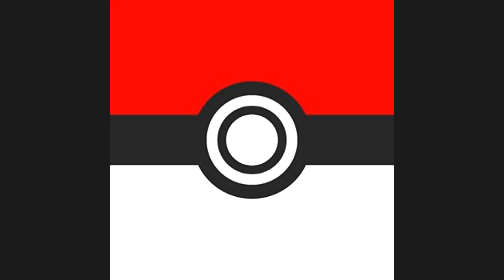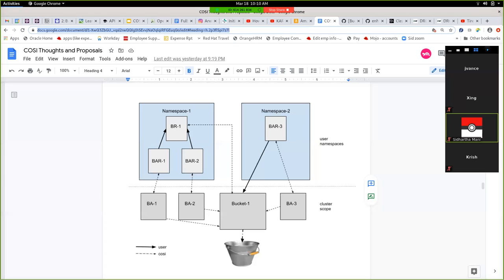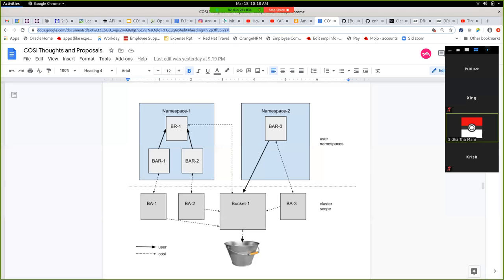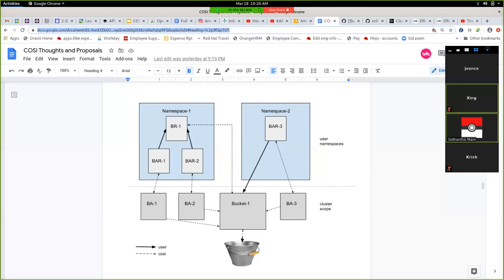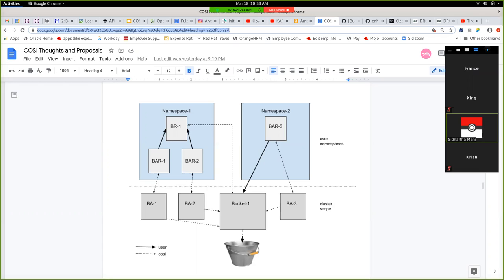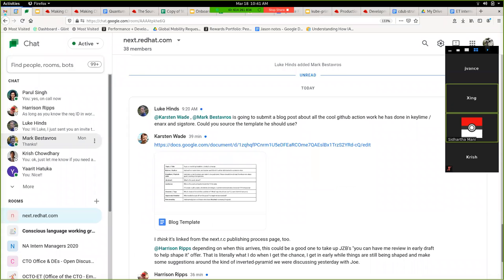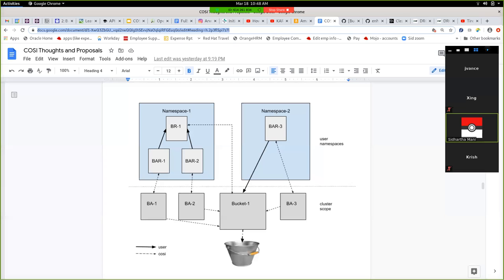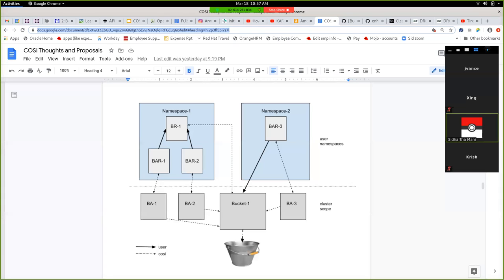Kubernetes SIG Storage - Object Bucket API Review Meeting 20210318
Kubernetes Storage Special-Interest-Group (SIG) Object Bucket API Review Meeting - 18 March 2021

Meeting Notes/Agenda: -